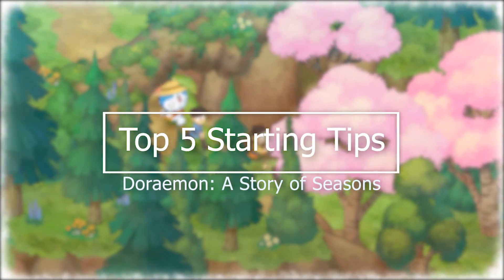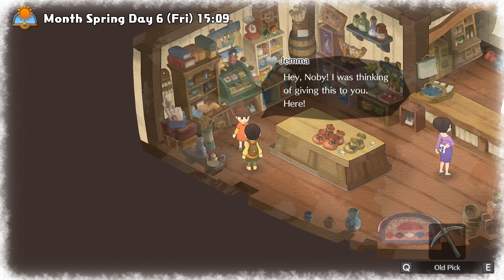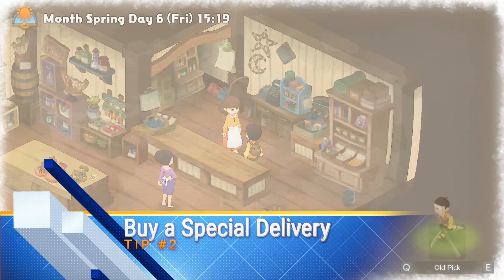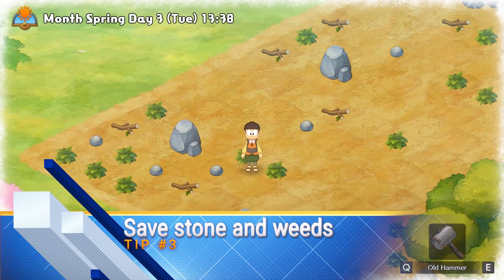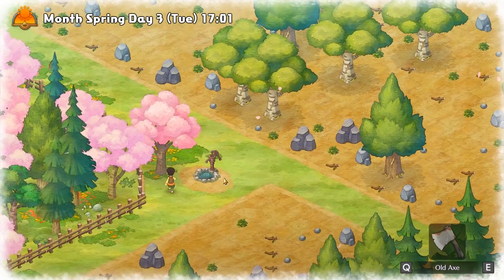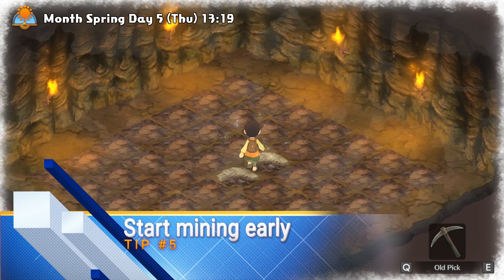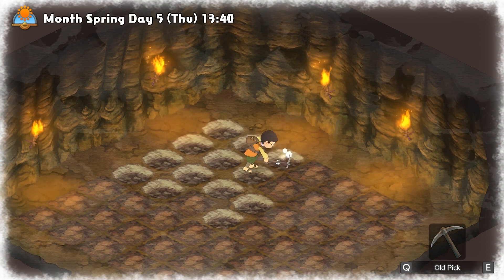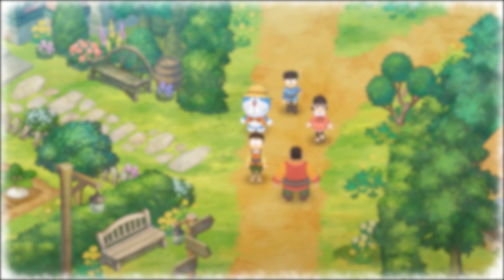Doraemon Story of Seasons Guide - 5 Beginner Tips and Tricks I Wish I Knew For My First Spring!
Hi everybody, this is Milky, welcome back to another guide video for a simulation game that I have been waiting to play for a long long time, Doraemon The Story of Seasons! I grow up watching Doraemon, and it's one of my favorite childhood anime. So I fall in love with the game the first time I saw it. It's like a dream come true. Somebody combined my favorite type of game life simulation with my favorite anime, and dang dang this game is created. It's actually just released a few hours ago on both pc and switch. So let's try it out today, and see whether the game as fun as I imagine!

### Doraemon Story Of Seasons Description ###
The floating garbage town survival game! Scavenge what precious garbage you can from the ocean's surface and grow your city while doing your best to survive in this colorful post-apocalyptic world.